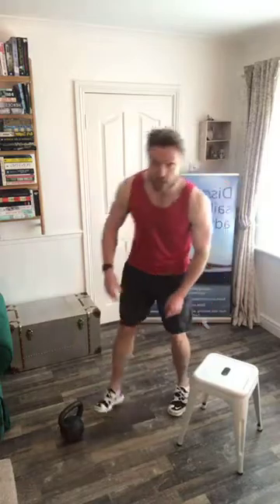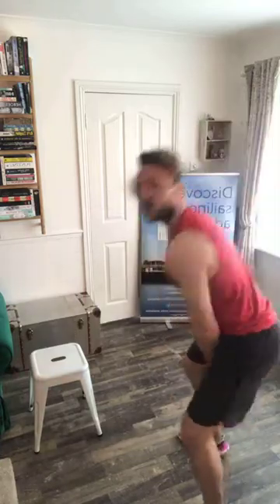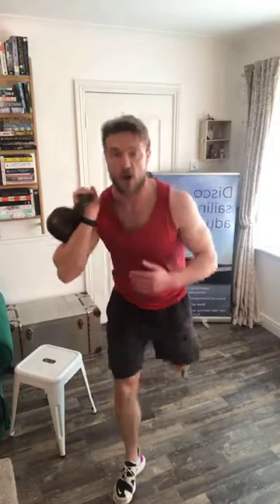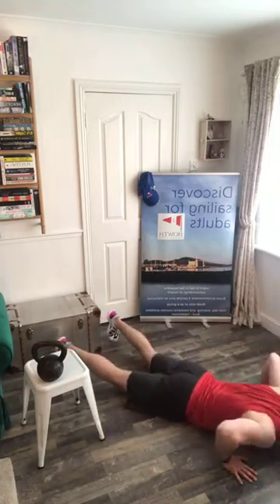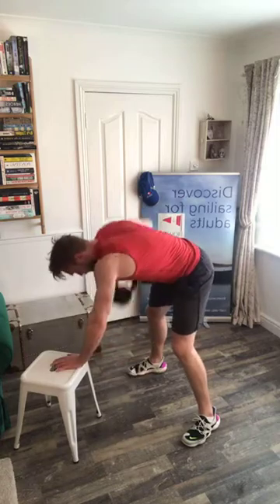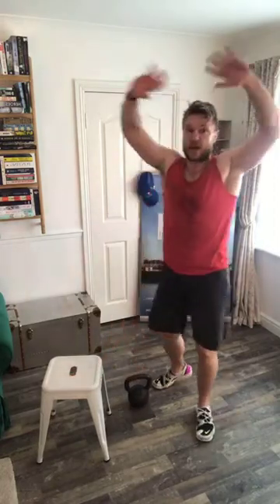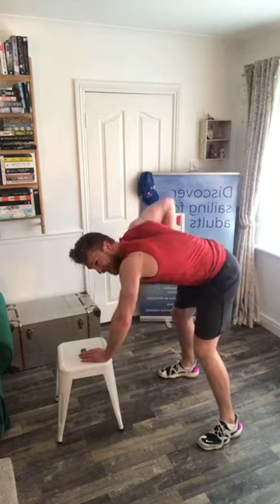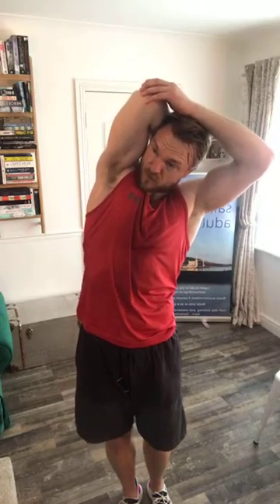Covid19 Home Workout #16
A Chair
Some Floor Space
A Weight (like a kettlebell or dumbbell or anything you can club together that resembles one!)
We're all in this together but it doesn't mean we can't stop training.  Get a full body workout, for all levels, in your own home and stay sane!
This is an InstaLive recording reposted for your use, at any time, to ensure you get a full body home workout at any time of the, day or night, or location.  Enjoy!